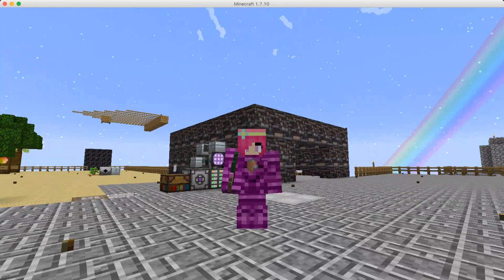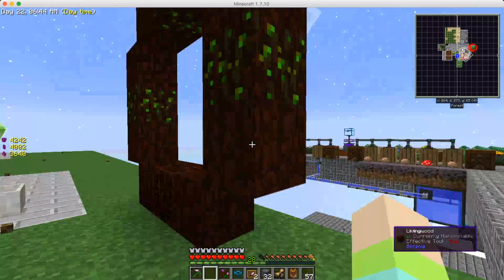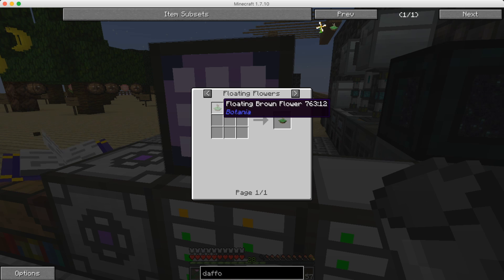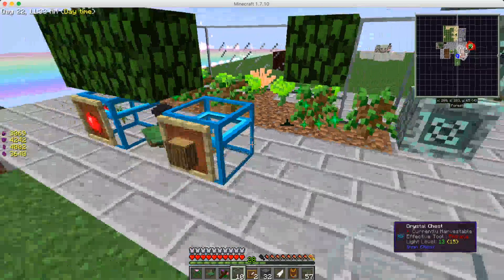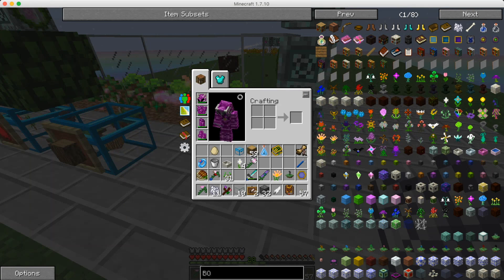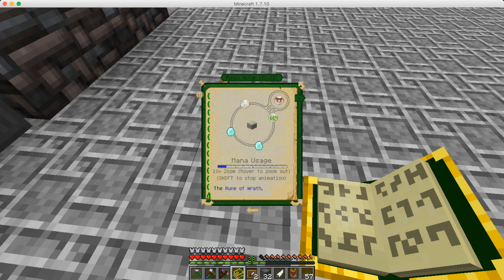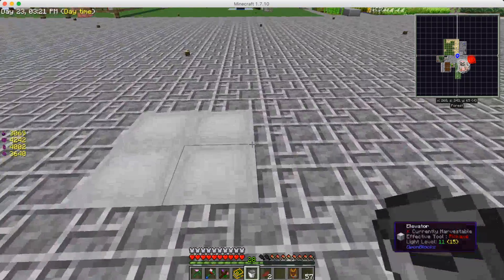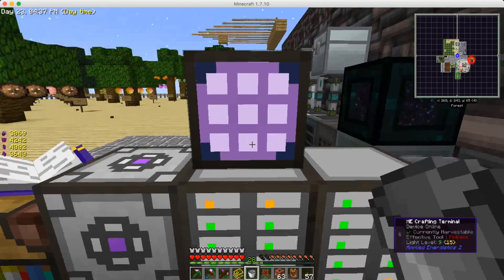"Entro... Something" | Ep64 | Sky Factory 2.5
Making a rune of wrath, and an entropinnyum from botania, and some TNT to have an explosive way to get mana, and a floating daffomill from botania to blow the saplings toward the rannuncarpus to be planted.